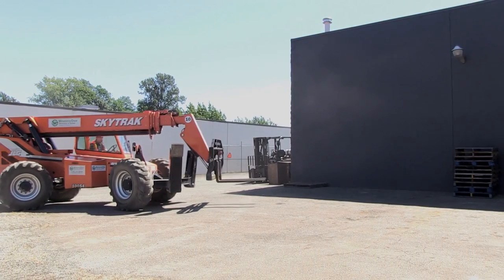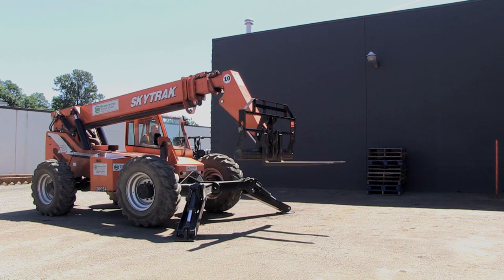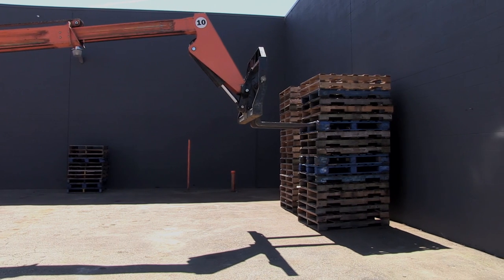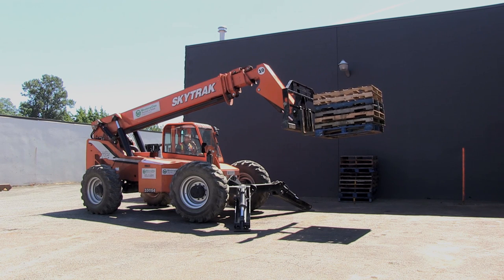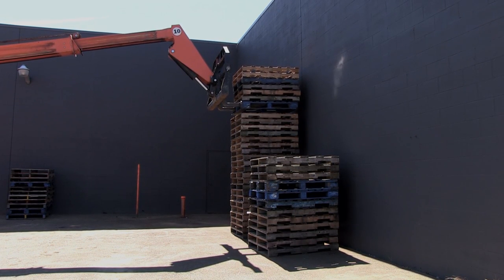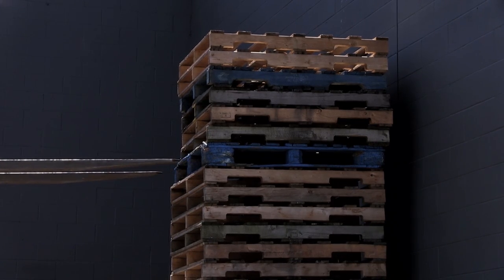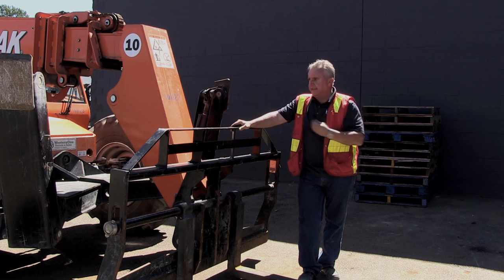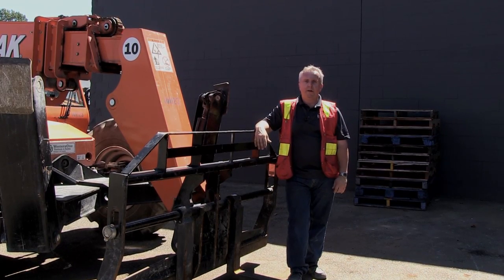Moving a Load - Rough Terrain Telehandler